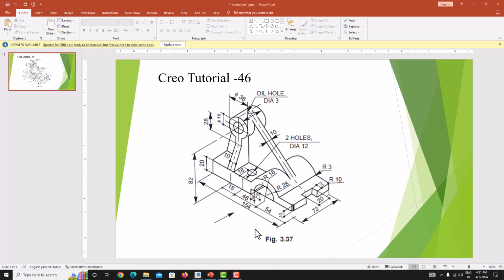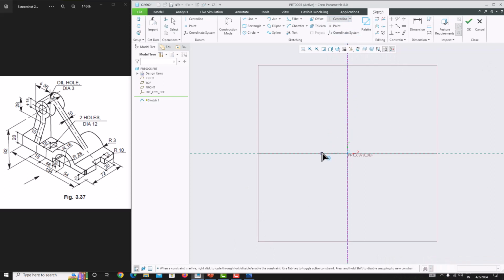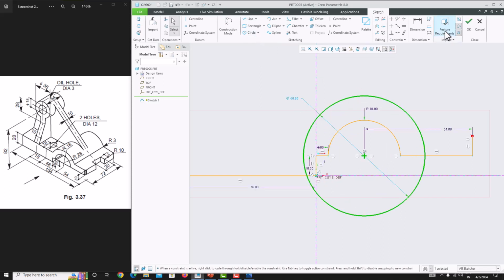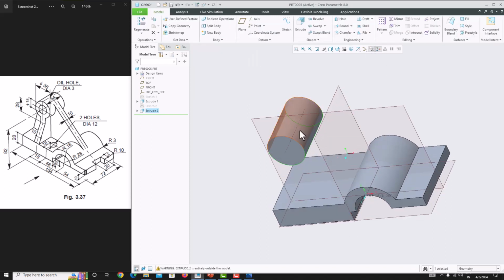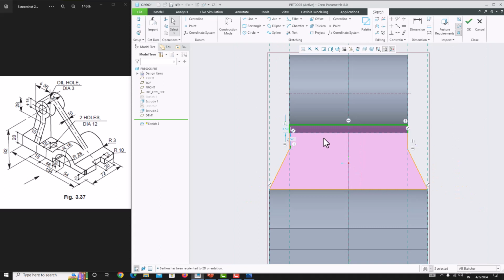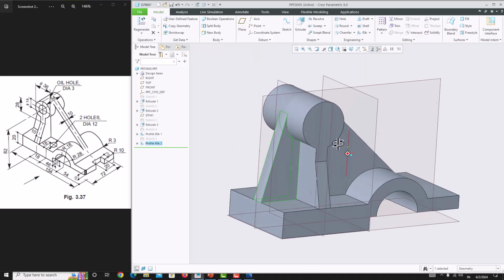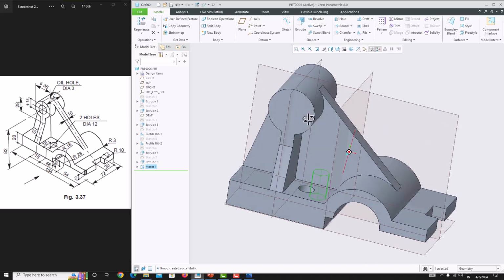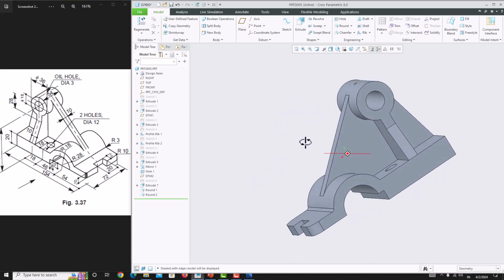Creo parametric tutorial for beginners|proE|tutorial-46